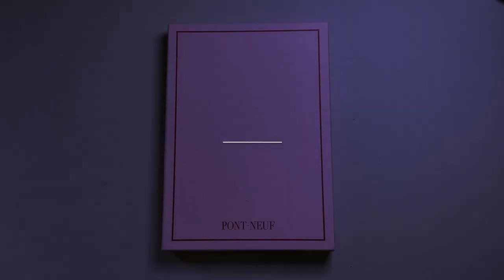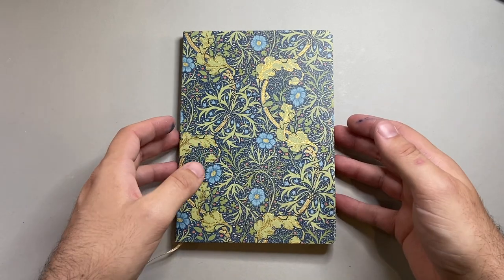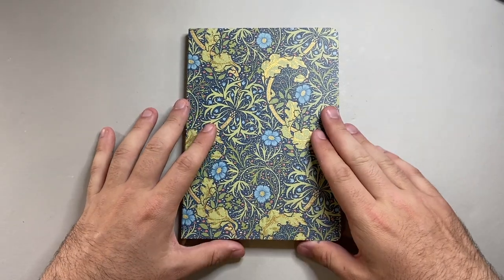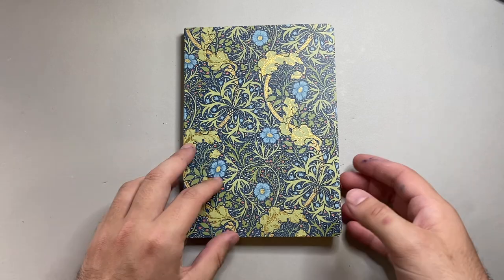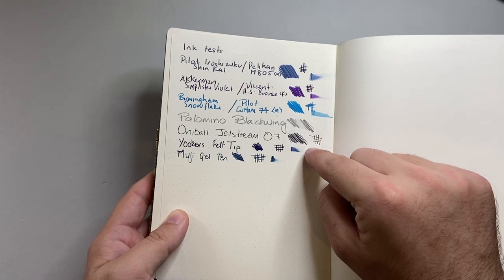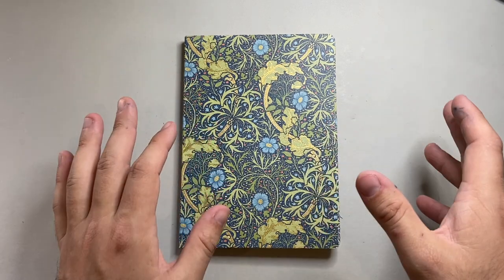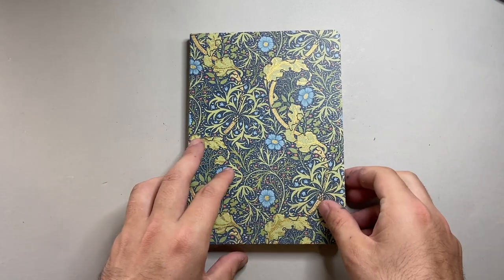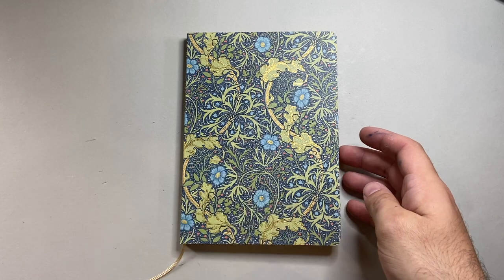Kunisawa - Pont Neuf 'William Morris' Notebook Review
A review of the beautiful William Morris 'Seaweed' Notebook, which is part of the Pont Neuf line from the Japanese stationery brand Kunisawa.